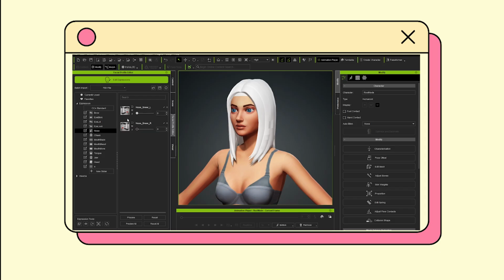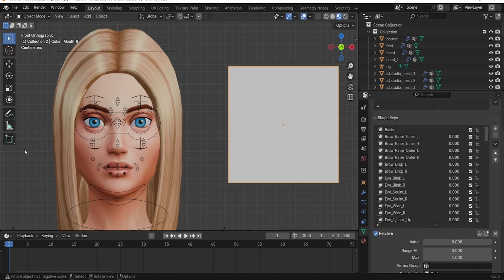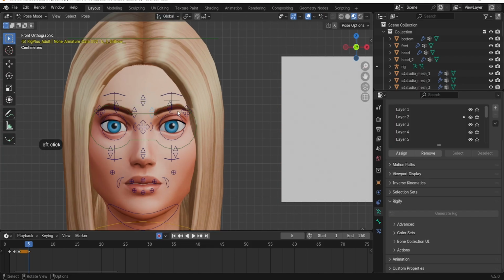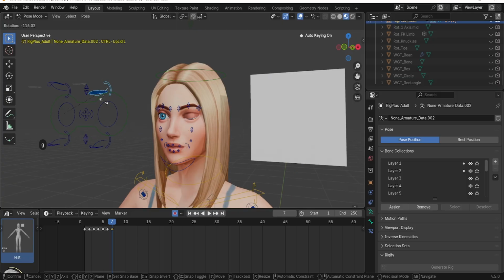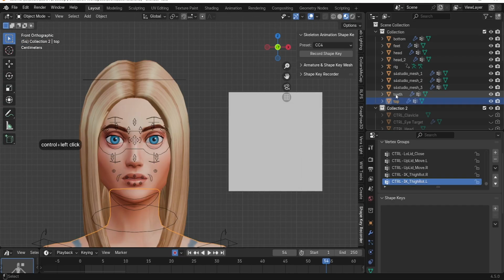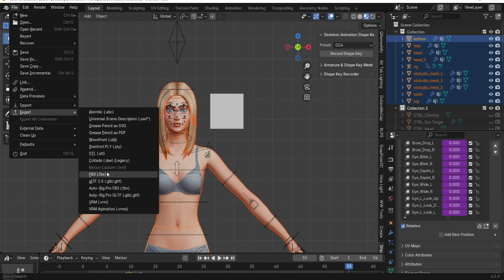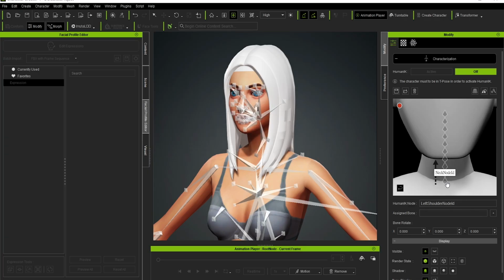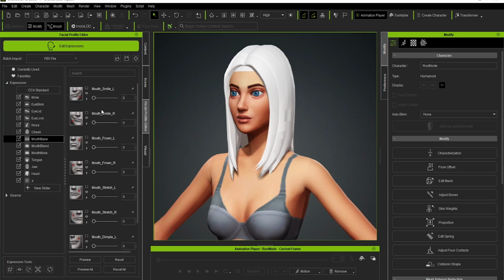The Fastest CC4 Shape Key Workflow: One-Click Generation + Full Guide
This tutorial shows how to generate CC4-compatible facial shape keys with a single click using this Blender add-on.
No more manually creating dozens of shape keys — the add-on reads your rig's animation frames and automatically builds all required expressions.
Perfect for optimizing your CC4 workflow and reducing setup time.

Blender:4.5(The latest Powerful Face – One-Click CC4 Shape Key Animator has officially been updated to support Blender 5.0.)